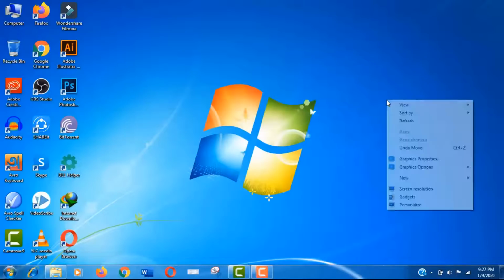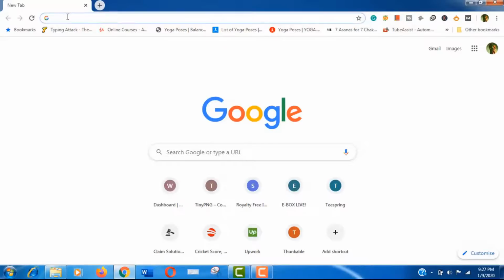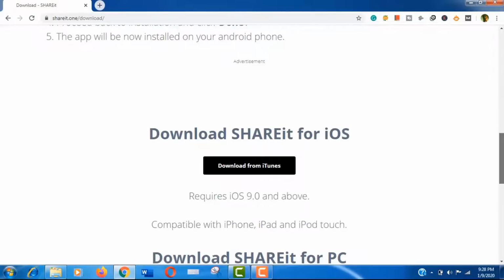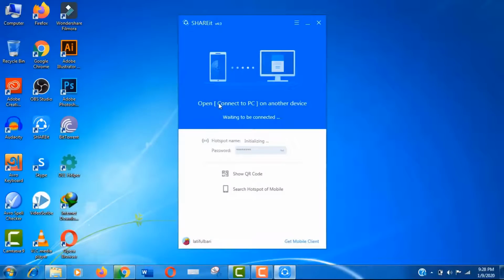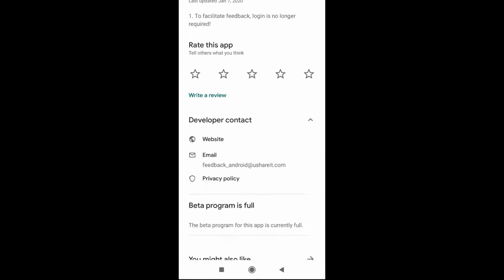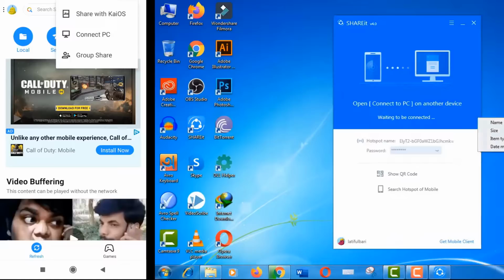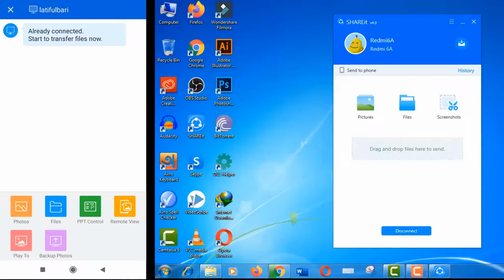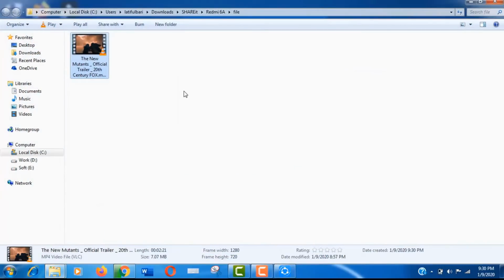How to Use Shareit on Laptop - Shareit Mobile to PC Connect to Transfer Files Easily!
How to use Shareit on Laptop or PC. The super faster way to transfer any file from your mobile to computer. I am showing you the easiest way to connect your Mobile to PC in 2025.

In this video, I am going to show you from where to download shareit for your pc and  android phone. It is the most popular data transfer app with 12m reviews, 4.3 rating and 1billion plus download.